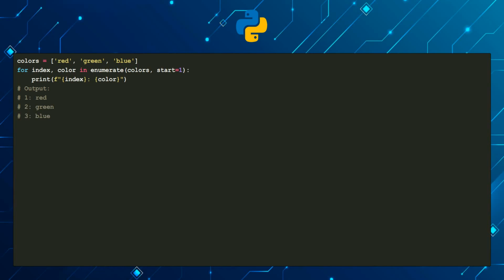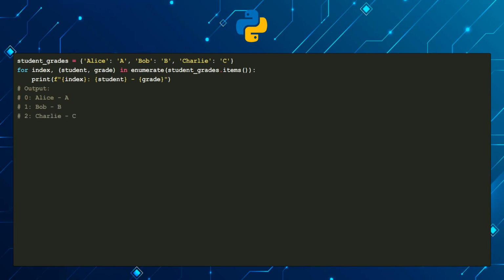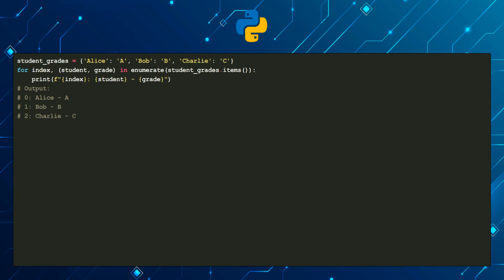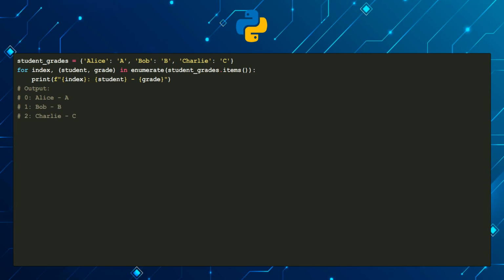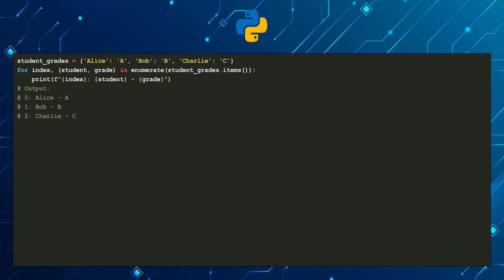Mastering Python's Enumerate Function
Unlock the power of Python's enumerate function! Learn best practices, practical implementations, and advanced usages in loops to enhance your coding efficiency and readability.

Chapters:
0:00 Introduction
0:17 Understanding the Concept
0:43 Practical Implementation
1:36 Common Pitfalls and Best Practices
2:14 Advanced Usage
2:57 Conclusion